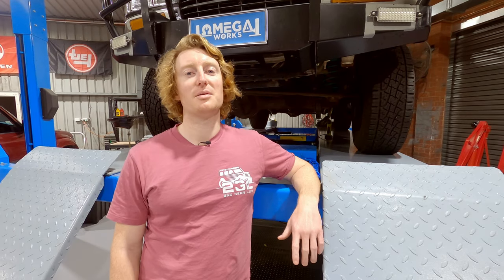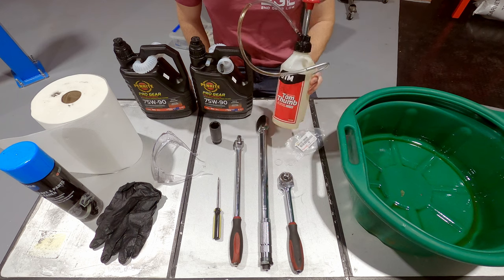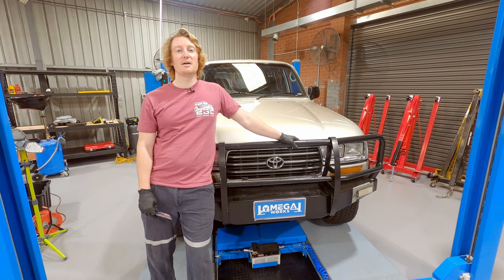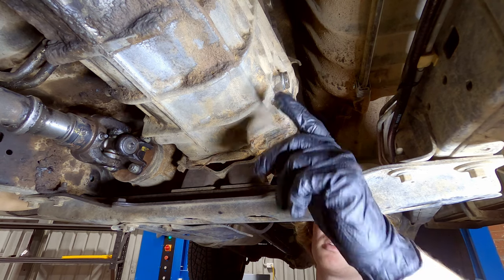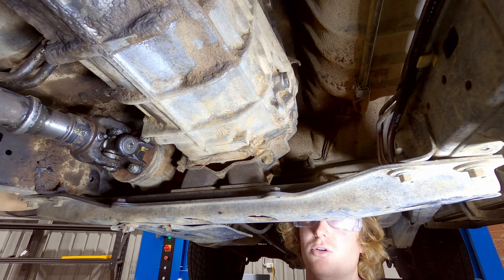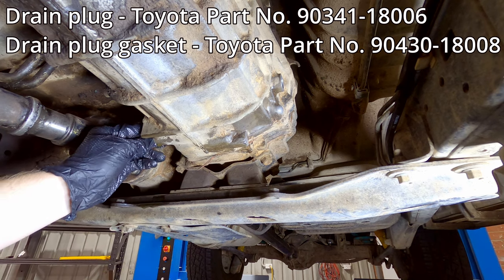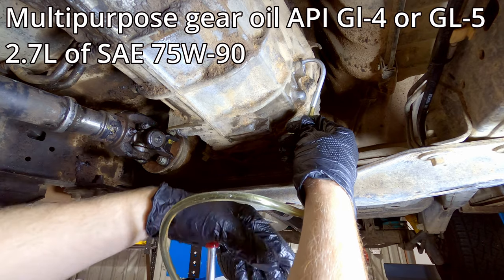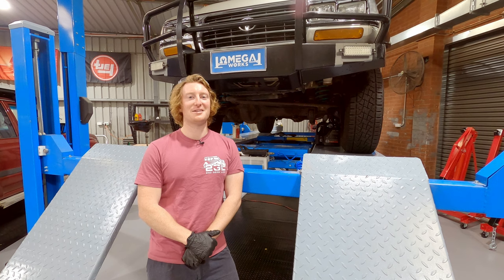How to Change Manual Transmission Oil – Toyota Landcruiser 80 Series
In this video we show how to change the manual transmission (gearbox) oil of an 80 Series Landcruiser.
The video applies to all 80 series Landcruiser models, whether petrol or diesel. The 5-speed manual transmission shown is H151F (FZJ80 or HDJ80), but the video also applies to the H150F (HZJ80).

Jump to Section:
00:00 Introduction
00:30 Tools and Parts
01:12 Draining manual transmission oil
03:22 Reinstating drain plug
03:38 Filling transfer case with new oil
04:08 Reinstating fill plug
04:35 Outro and Conclusion

Parts and Consumables required:
2.7L of SAE 75W-90 API GL-4 or GL-5 multipurpose gear oil
2x drain/fill plug gaskets – Toyota part no. 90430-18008
1x drain plug – Toyota part no. 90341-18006 (Optional)
1x fill plug – Toyota part no. 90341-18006 (Optional)
Paper towels or rags
Brake & parts cleaner or degreaser

Tools:
Socket set – 24mm
Socket wrench to suit above sockets
Torque wrench to suit above sockets (27 lb-ft, 37 Nm)
Drain pan (Minimum 3L)
Hand pump bottle (e.g., STM Tom Thumb)
Flathead screwdriver

Recommended Personal Protective Equipment (PPE):
Safety glasses
Nitrile Gloves